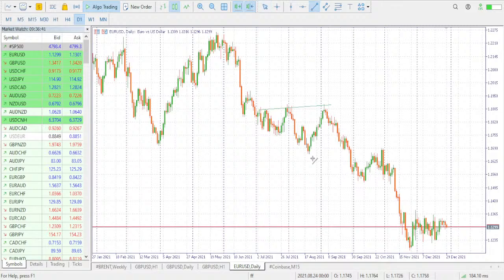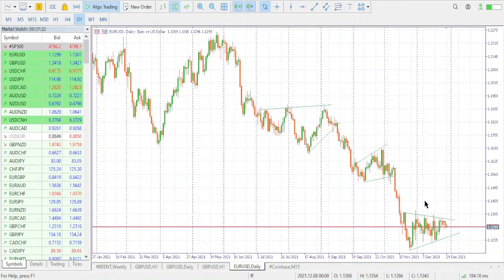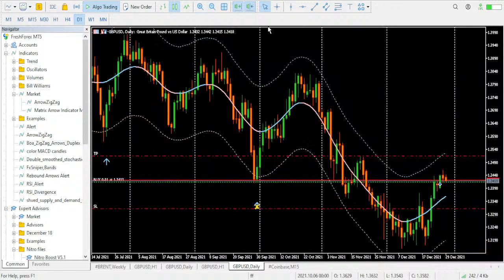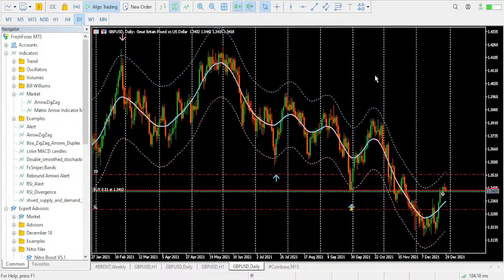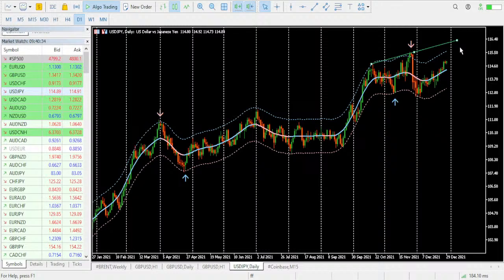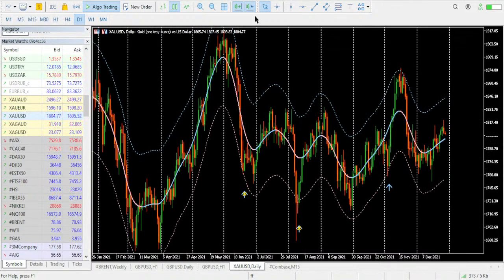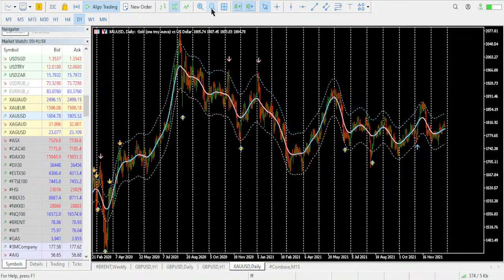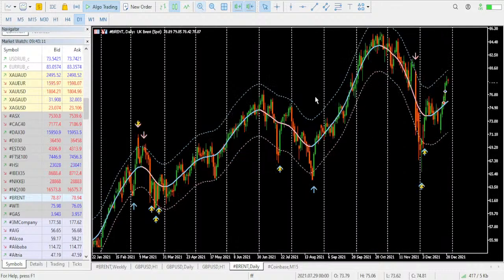Forex Forecast - 29 December 2021 [FRESHFOREX.COM]